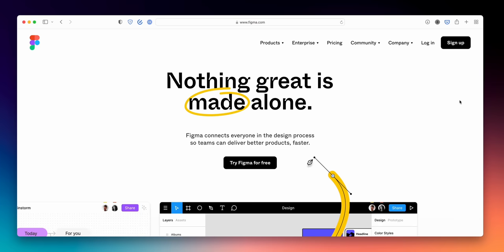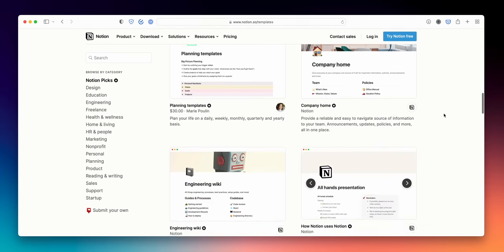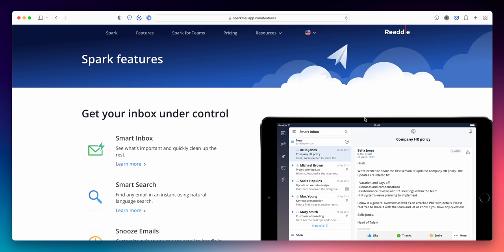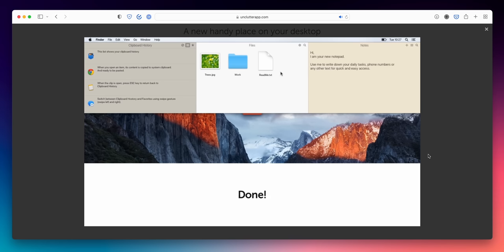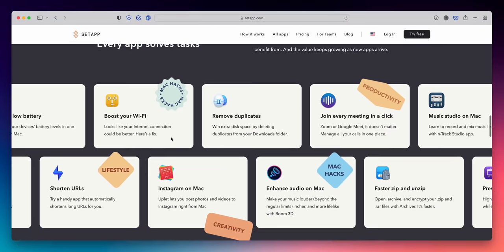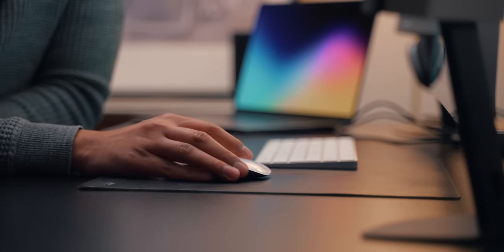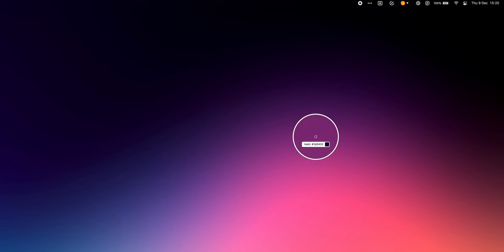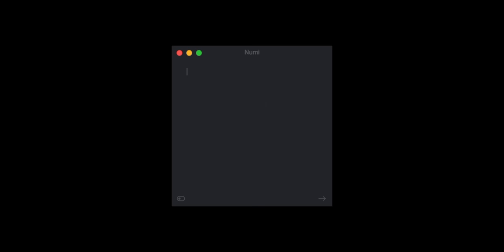Must Have Apps for New Macs